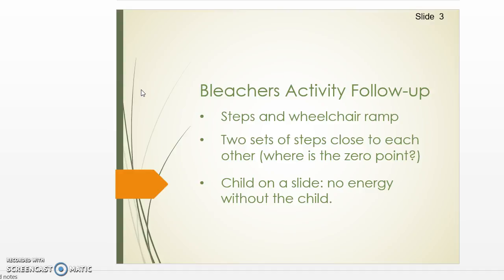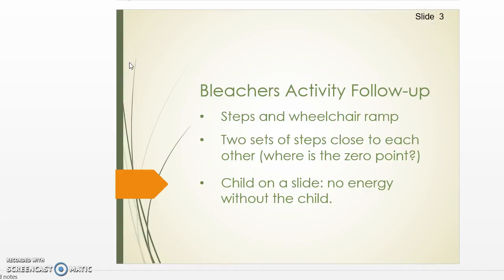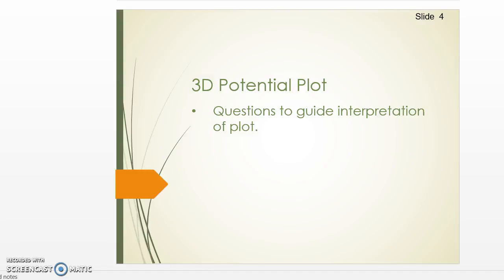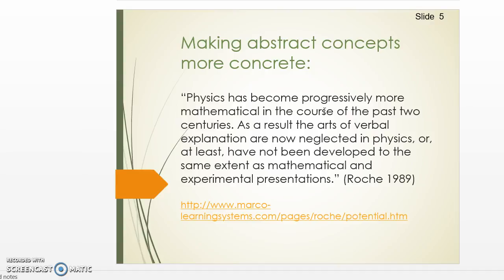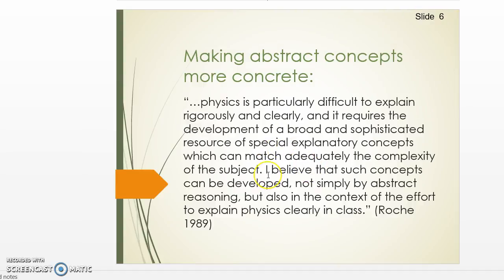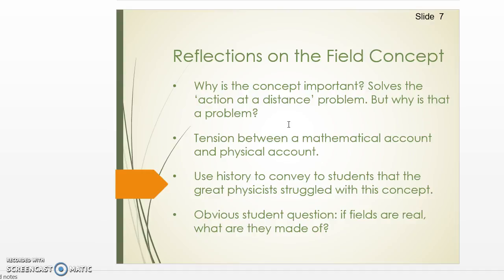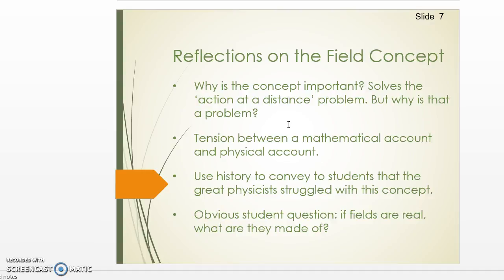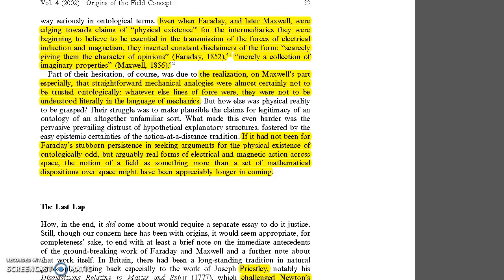Week 5 screencast reflection